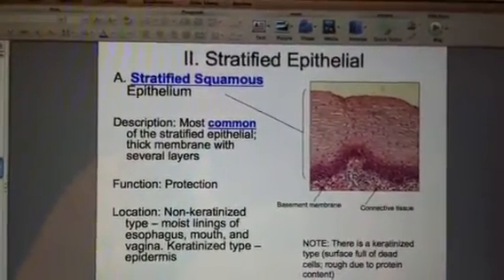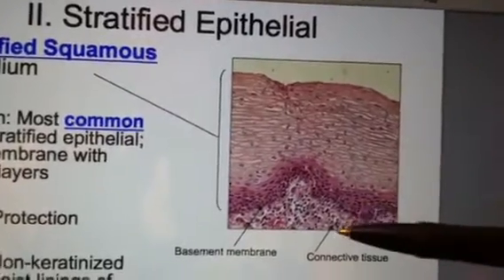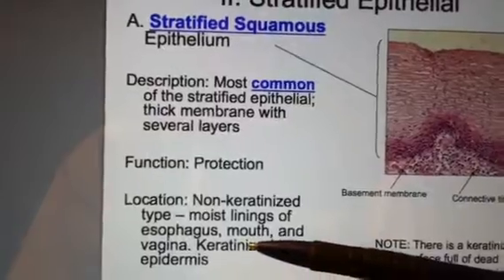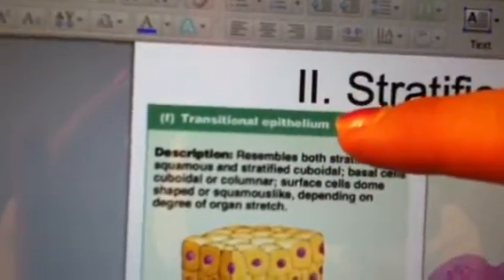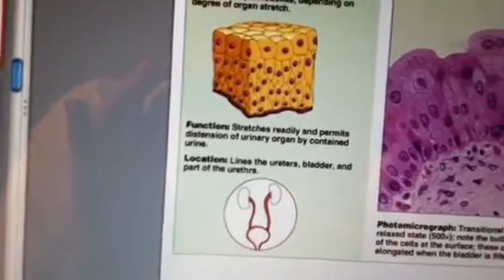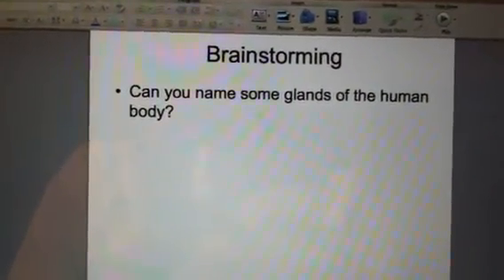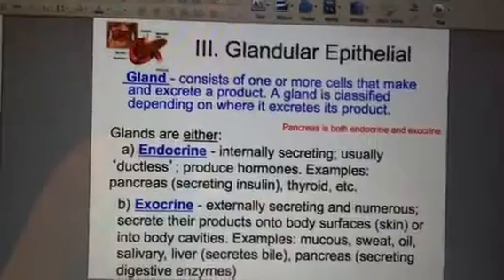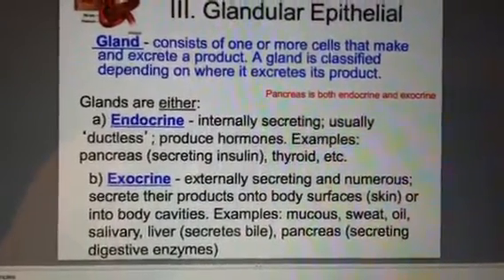Ch 4 Stratified Epithelium